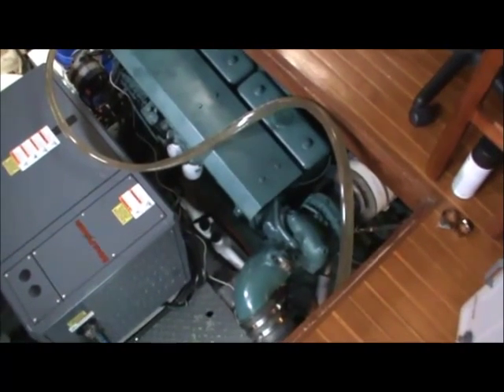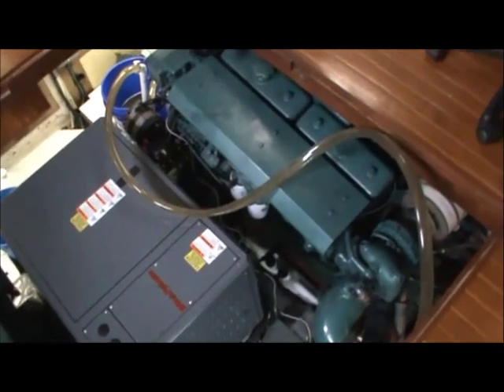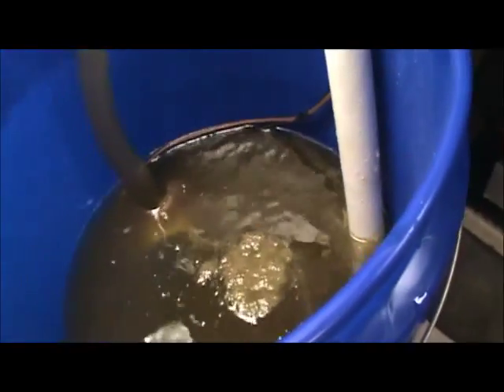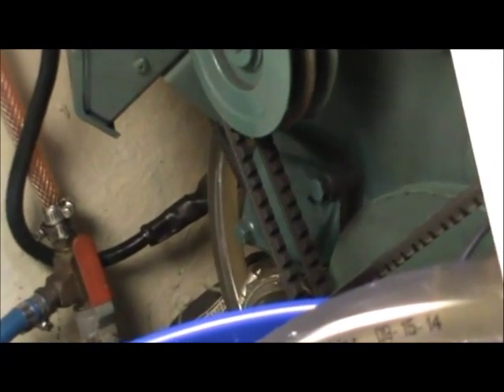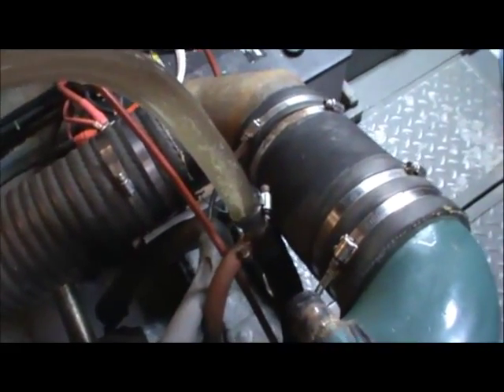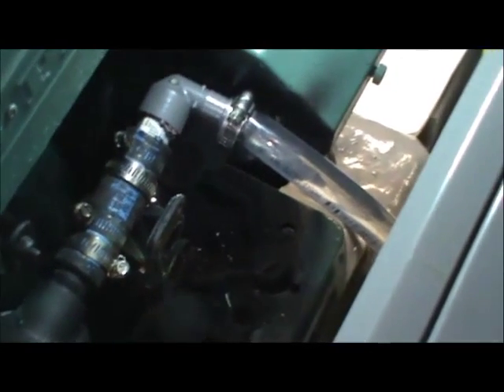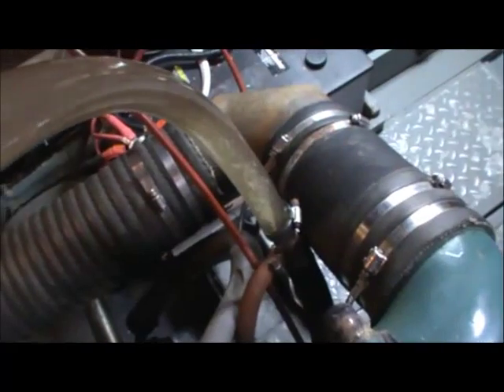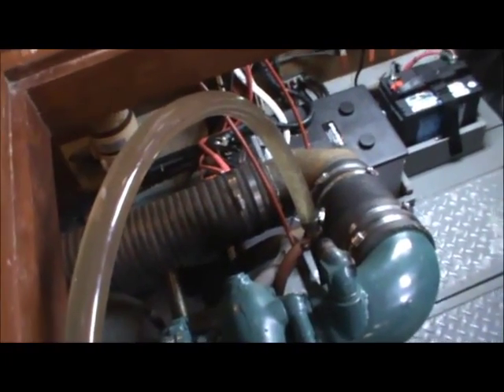Cleaning Heat Exchangers